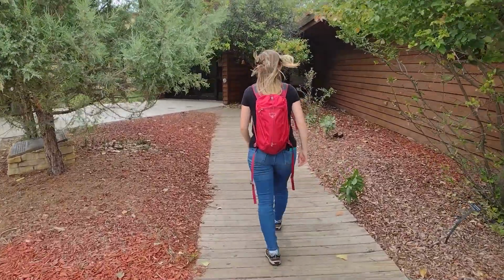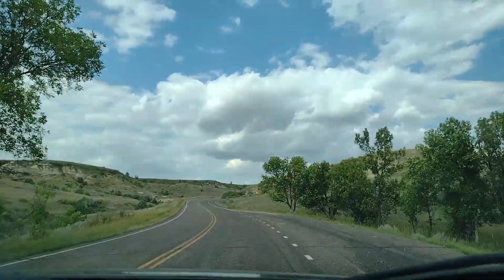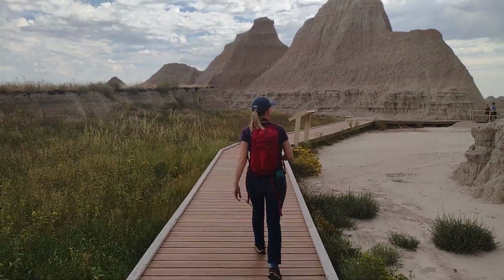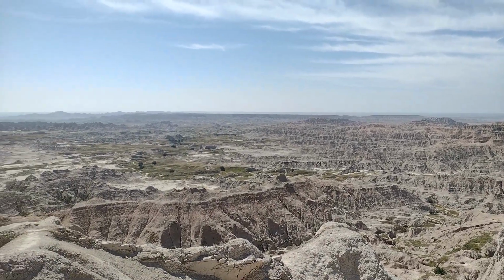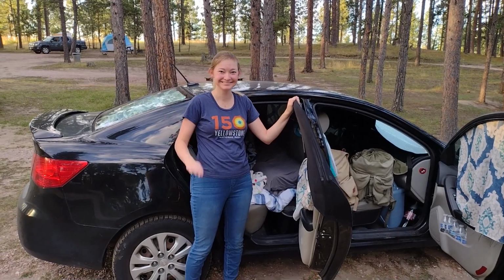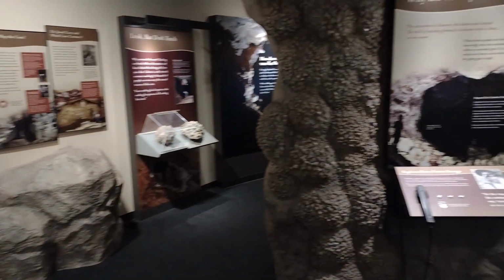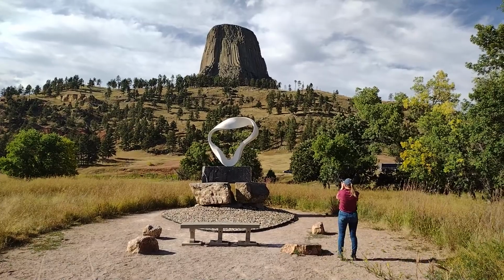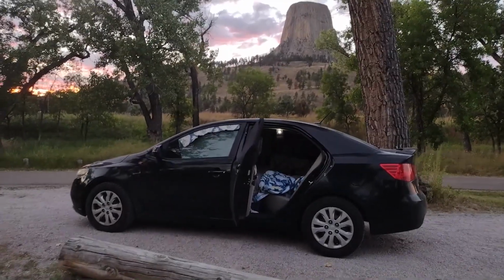Road Trip To North And South Dakota In Our Camper Car - The National Parks!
If you watched our previous video on our camper car, you know we promised a video of our trip to North and South Dakota! Watch as we take our homemade, DIY camper car on its first road trip. We'll show you what to do and see in these beautiful National Parks!